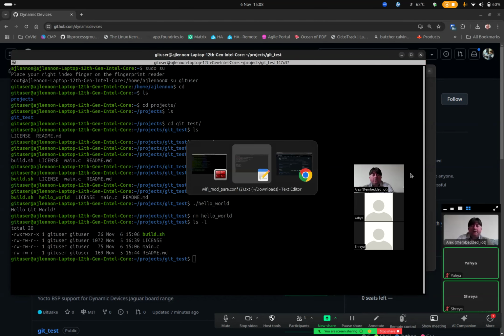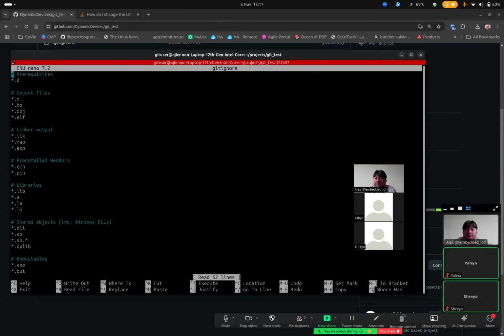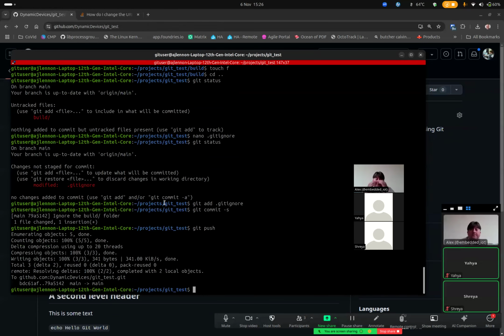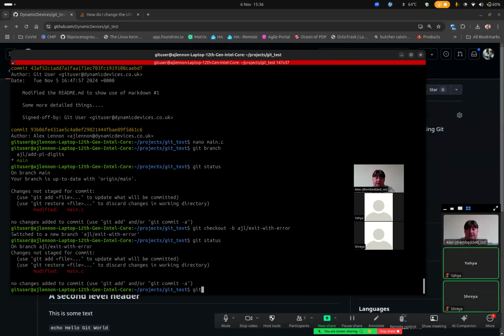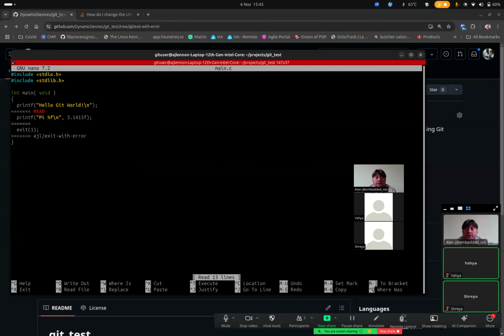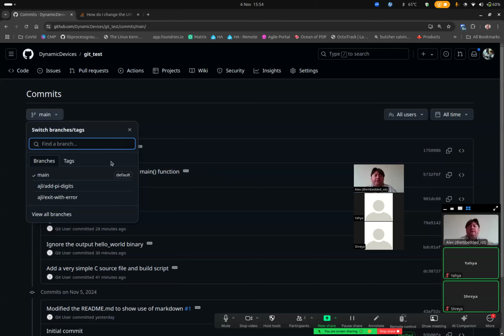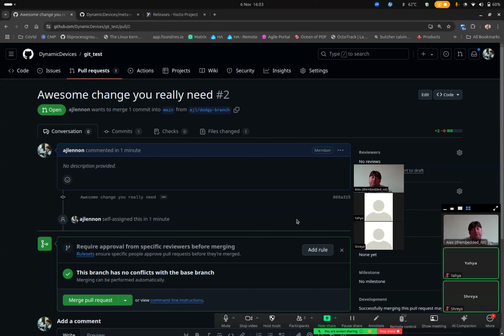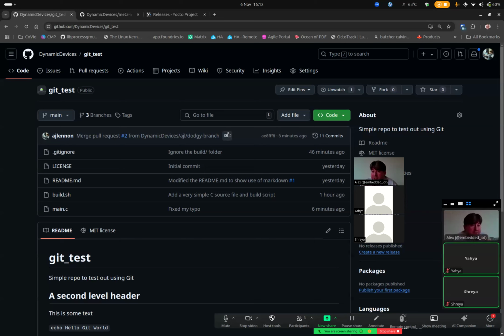Introduction to software version management with Git and GitHub - Part Two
Here we continue from Part 1 to talk about using GitHub with git repositories.

In Part 1 we went through:

- Why we use version control and different tools and strategies over time
- How git is architected
- Installing git and setting up a GitHub repository
- Cloning a repository locally
- Modifying a file, seeing those changes, staging and committing
- Commit messages and referencing issues on GitHub
- Setting up credentials
- Pushing branches up to remote endpoints

In Part 2 we talk about slightly more advanced needs such as:

- Using .gitignore
- A very simple code development example
- Changing git remote URLs
- Git LFS for large files
- Branching / merging / feature branches and development workflows
- Automatic and manual merge resolution when there are conflicts
- Using the GitHub interface to create pull requests, review and merge those into branches
- Using branches to support different release versions of software
- Reference to more complex repositories such as meta-mono for dotNet support

In Part 3 we will probably talk about issues such as:

- GitHub forking of repositories
- Cherry picking commits
- Different merge strategies (fast-forward, rebase, interactive)
- Bisecting
- Use of submodules
- GitHub actions for CI (continuous integration)
- Useful third party references